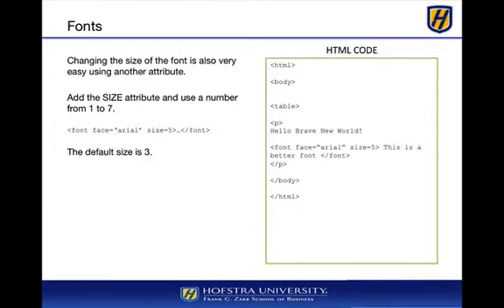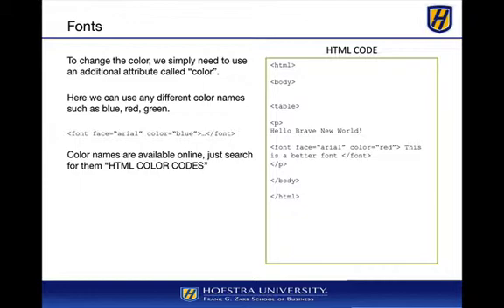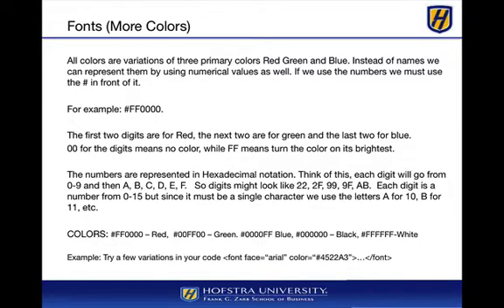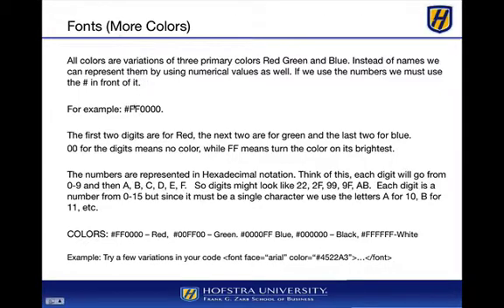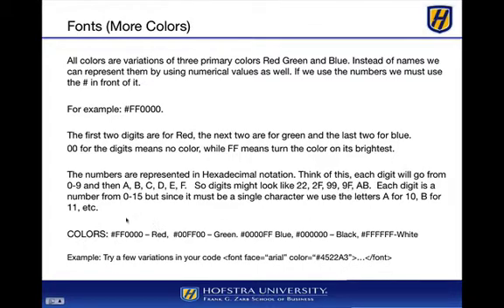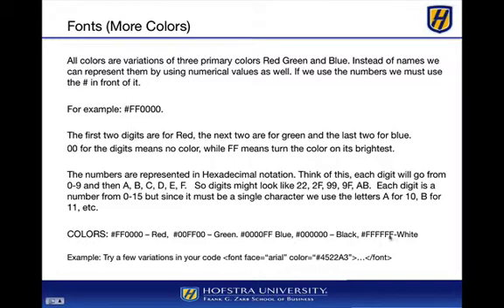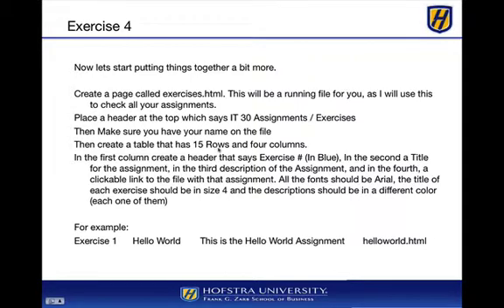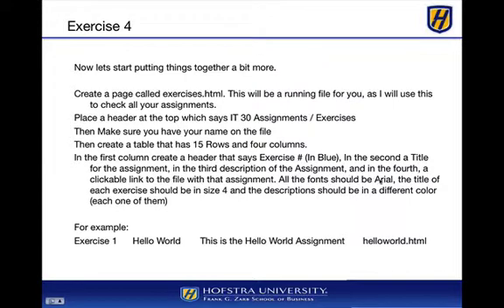IT30 Module 4 - Web Development and Analytics